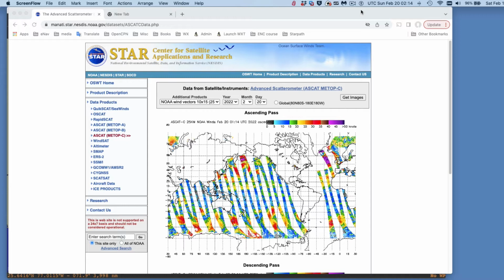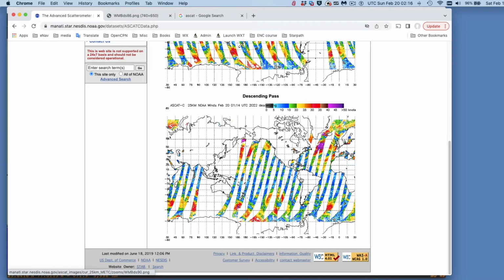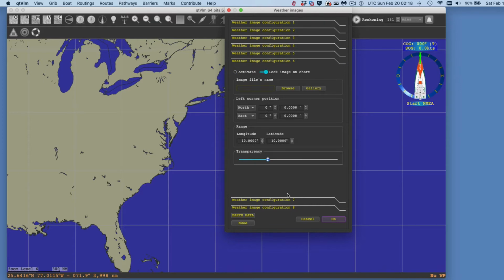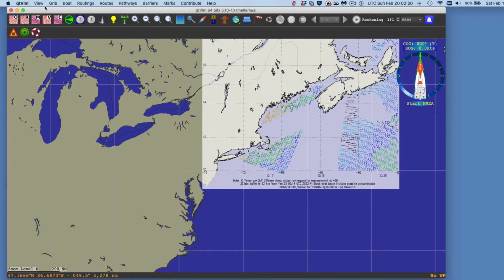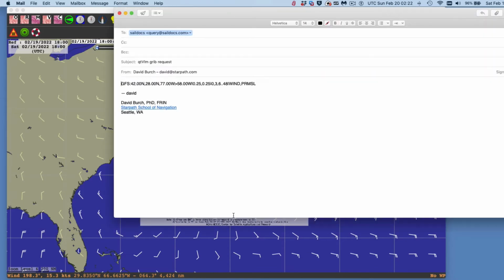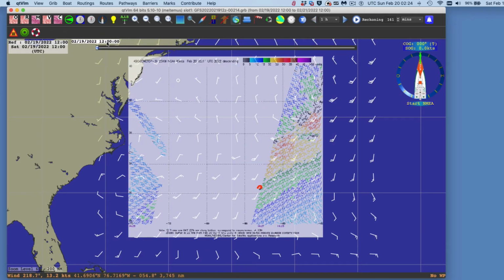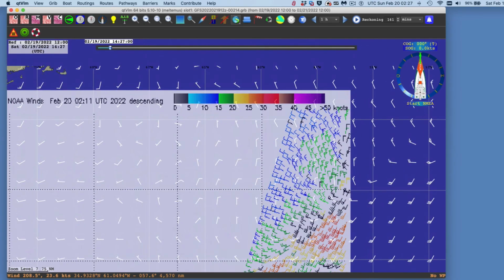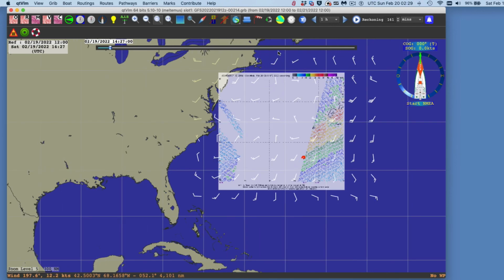Bermuda Race: ASCAT Wind Data in qtVlm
We use custom made KML files that do auto updating and geo-referencing to display the latest ASCAT data in the region of the Bermuda Race. These data can be used to evaluate a model forecast. This example taken at random is at this time 10hr old, but it shows that we could have done this 5 hr ago when the data would be about the same age as the model forecast.  Likewise we might catch the next one in a more timely manner. Having this automated way to look at the data makes it easy to test. We also show a reminder on how you can get the previous GFS run from Saildocs if needed for comparison.  Our text Modern Marine Weather also explains how you can request these ASCAT graphic data images by email request to Saildocs.  The KML files for Bermuda Race used in the video can be downloaded

Example 2 hr later with near live ASCAT data see: (7:22)